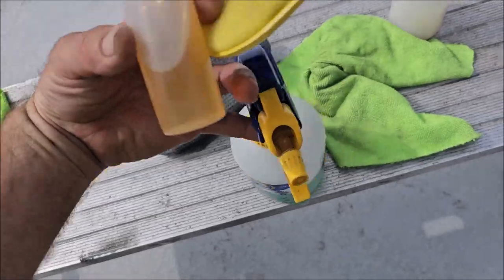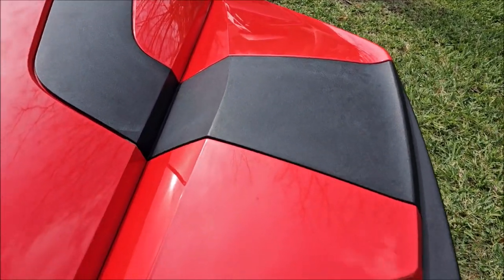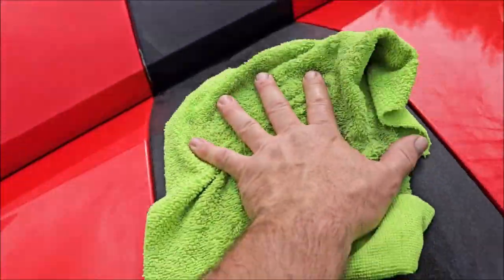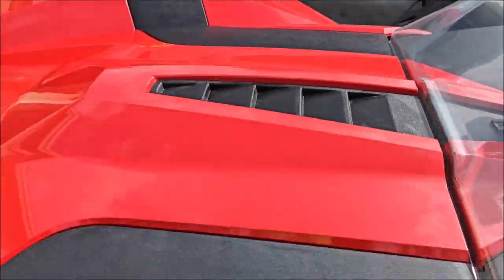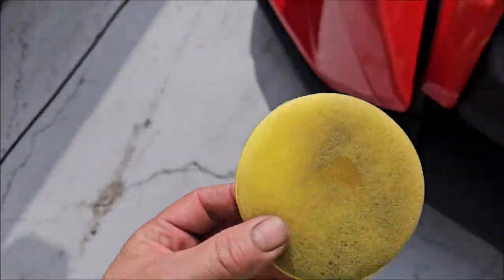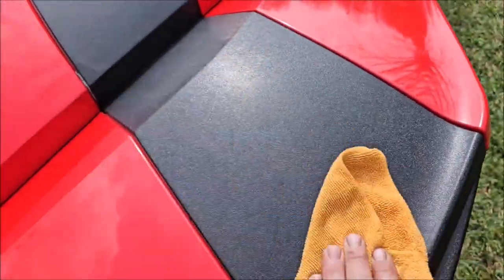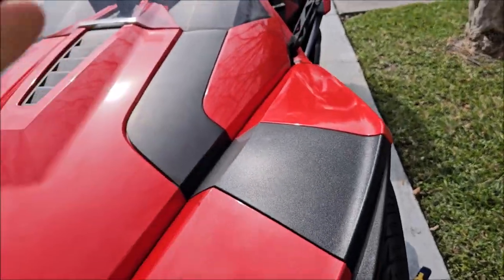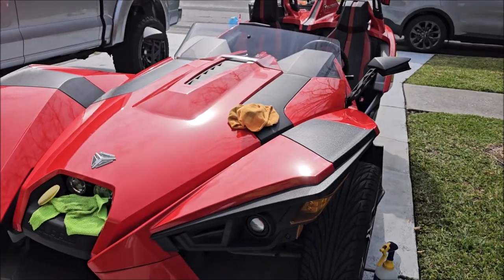2024 TRIM HYDRATE DEMO - 2015 POLARIS SLINGSHOT